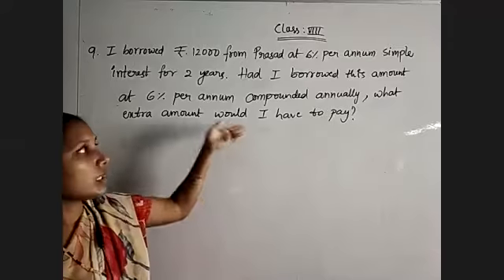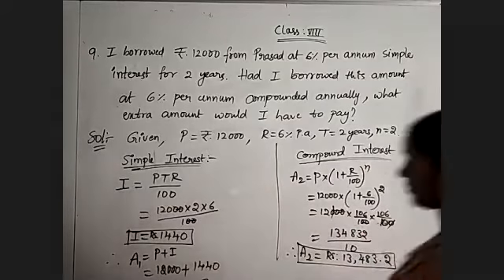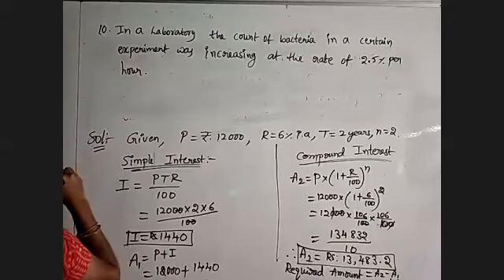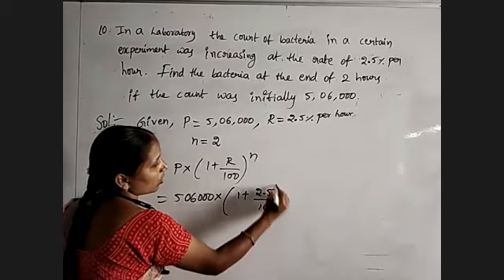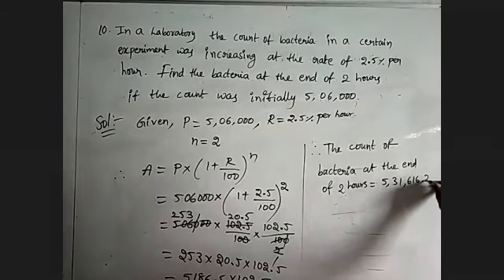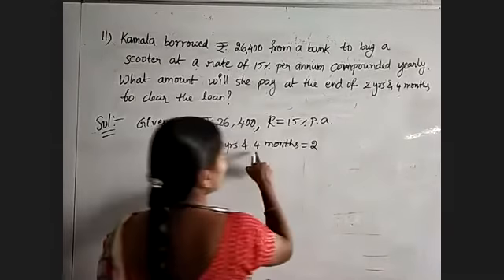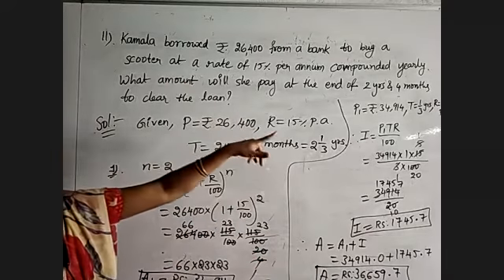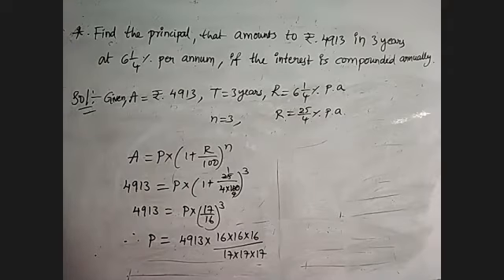compound interest 8th maths 31-07-20